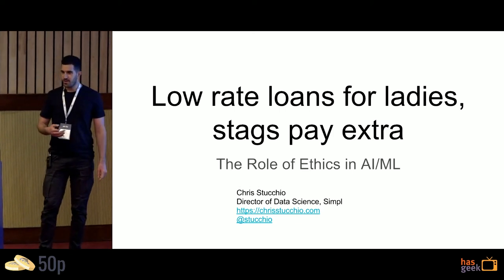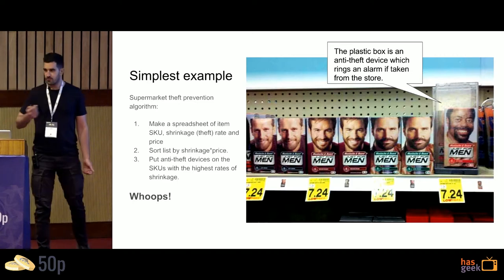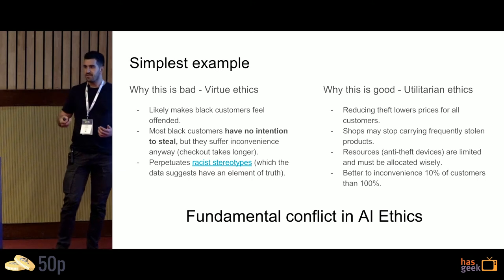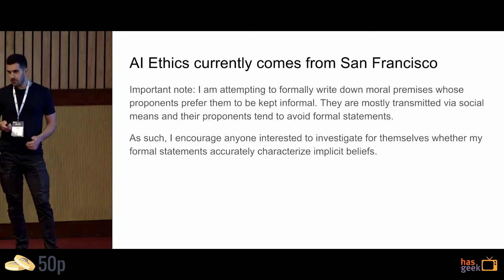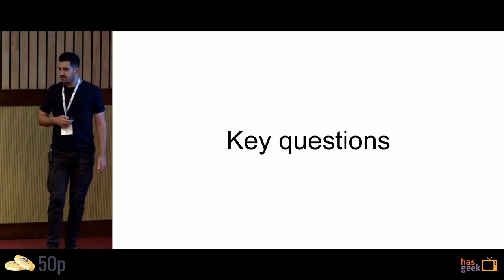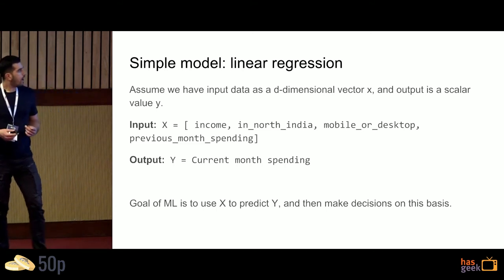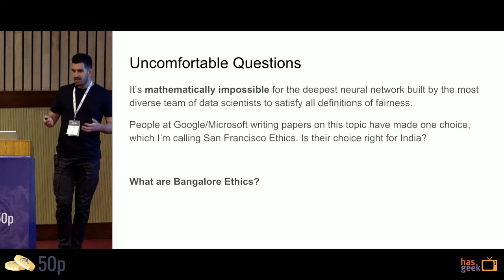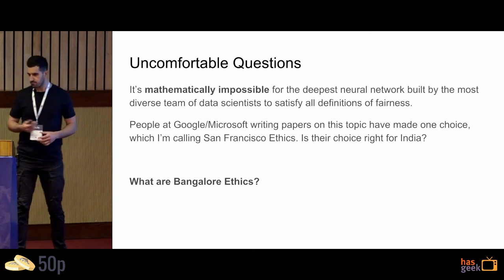Low rate loans for ladies, stags pay extra: The Role of Ethics in AI/ML - Chris Stucchio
Fairness in AI is the intersection of analytical philosophy and mathematics; the goal is to specify an ethical system so accurately and completely that it can be implemented in computer code. In this talk, I’ll discuss what an AI/ML system will and won’t do, and dispell a number of myths that seem to be floating around.

I’ll then discuss the moral dilemmas that arise when the AI/ML system starts behaving in an “unfair” or “unethical” manner. I will not attempt to resolve these dilemmas, I will simply demonstrate that it is mathematically impossible (for humans or AIs) to do so in a manner satisfying to everyone.

Chris Stucchio is a former physicist, high frequency trader and software developer. He’s currently the head of data science at Simpl. He’s been working in decision theory and bayesian optimization for the past 5 years, and has been teaching statistics to novices for much longer.